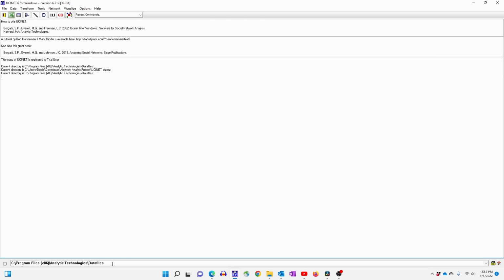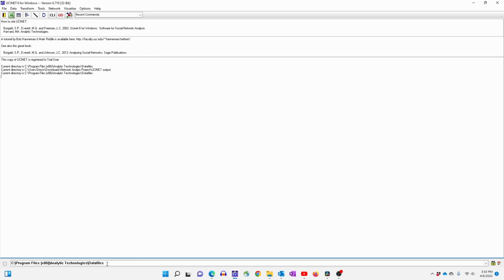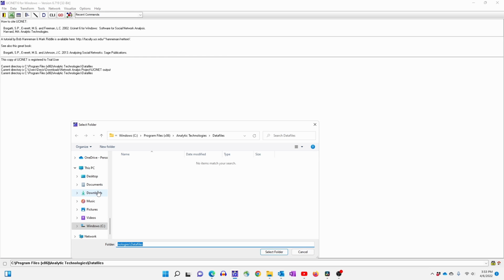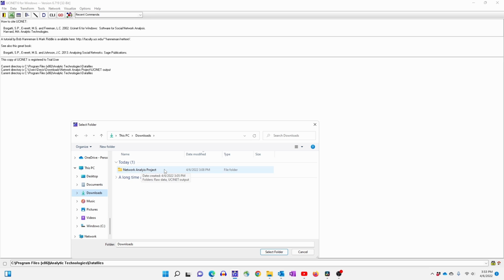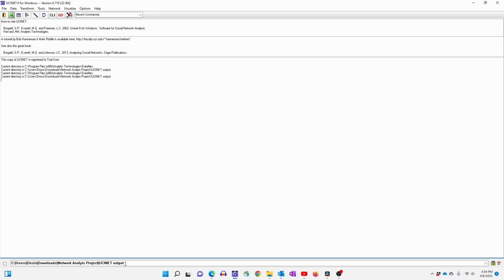UCINET Tutorial: Set a default folder for your network analysis project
This UCINET tutorial shows how to set a default folder for your network analysis project.